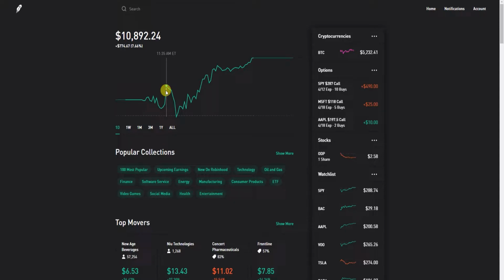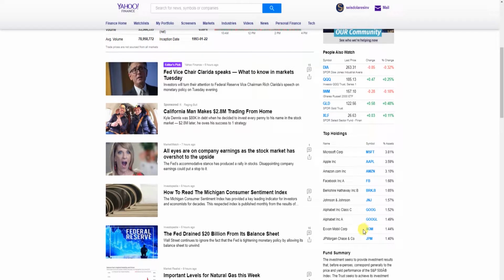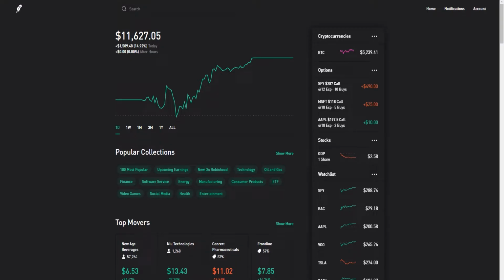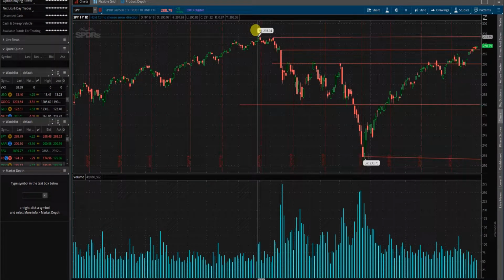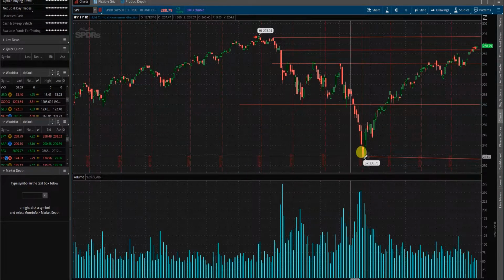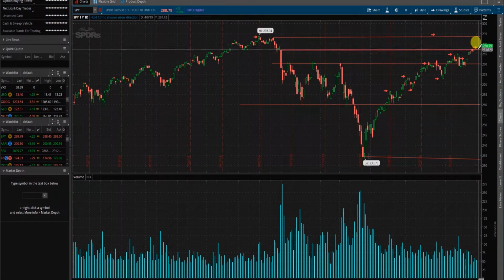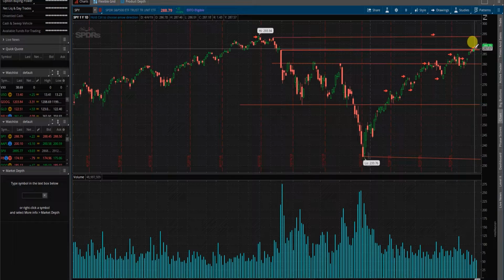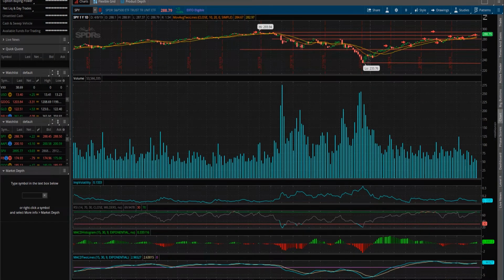Eagle Stocks - How to trade options on the $SPY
Yes, I have an accent I am from Spain Canary Islands. (Google it you will be amazed)

Follow me on the journey to riches, as we learn and grow together.